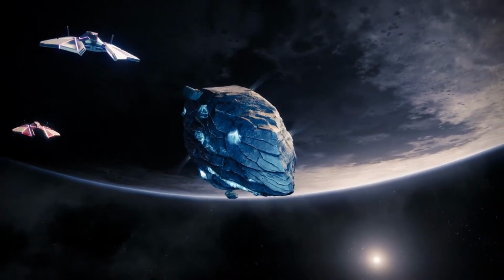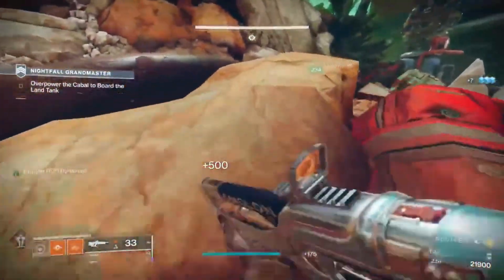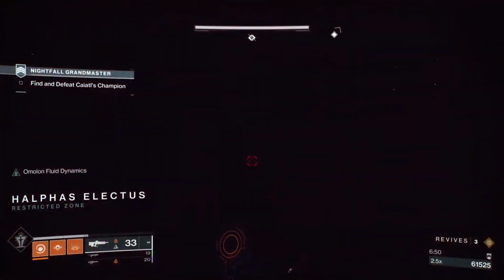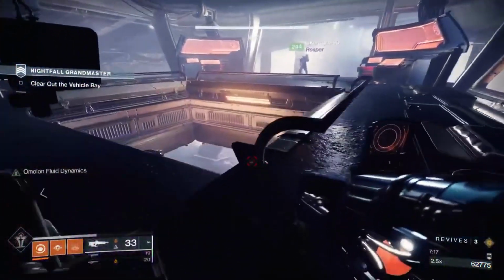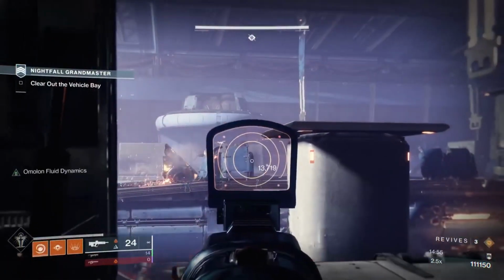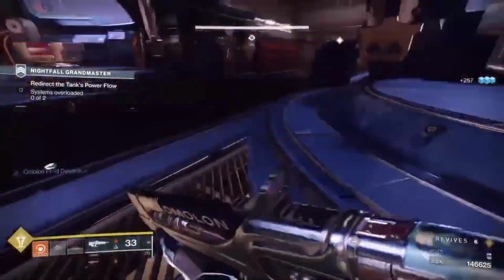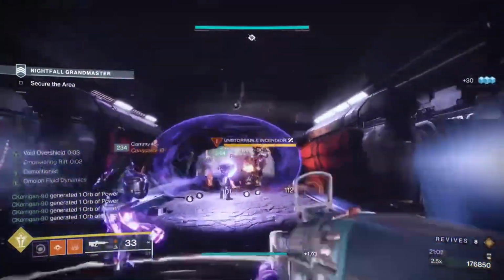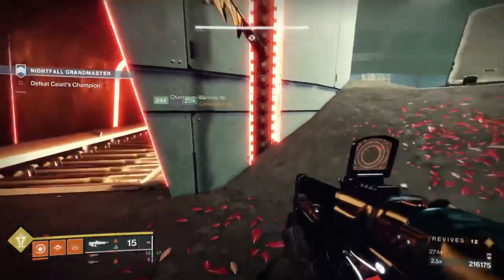Proving Grounds Grandmaster Guide | Silicon Neuroma Farm | Destiny 2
The grandmaster this week is the Proving Grounds Grandmaster Nightfall in Destiny 2. The weapon reward this week is the Adept Silicon Neuroma. This is the last GM of the season and your last chance to guild your conqueror seal. Hopefully this in-depth guide helps you to farm and obtain that god roll you are looking for!

Builds- Remember Revitalizing Blast & Stunning Mods with appropriate Weapons

Void Titans: Remember to change out the chest piece and put on Ursa Furiosa here!

00:00 - Start
00:06 - Intro
01:18 - Builds
02:51 - First Area - Approach
08:31 - Double Tank Room
17:08 - Redirecting the Tank Power Flow
22:34 - Boss Fight

If you are into the Sims4 check out my wife's AMAZING work!

GGs

-strudel